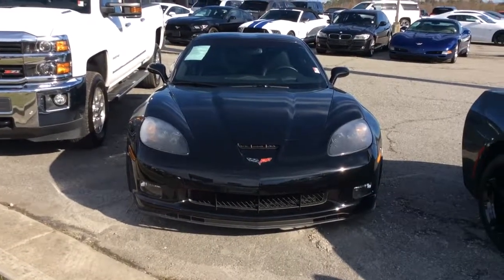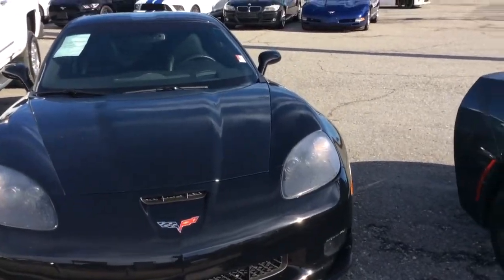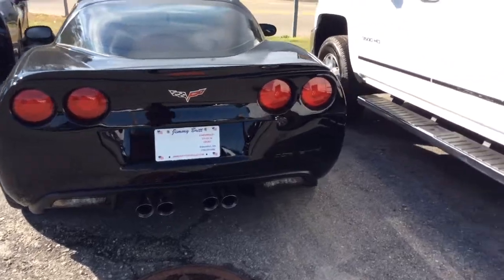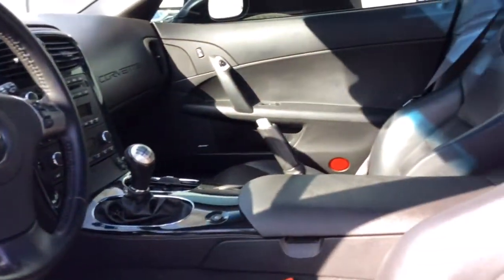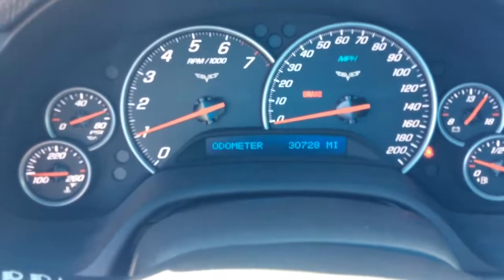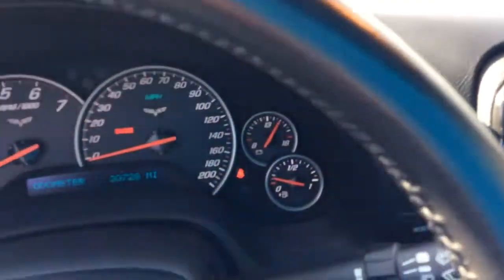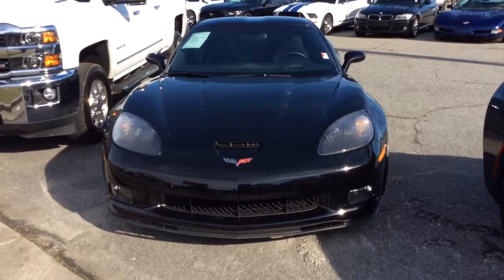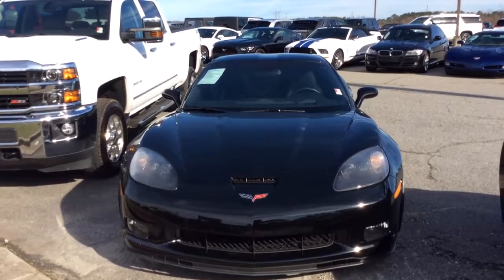Here's the 2010 Chevrolet Corvette Grand Sport